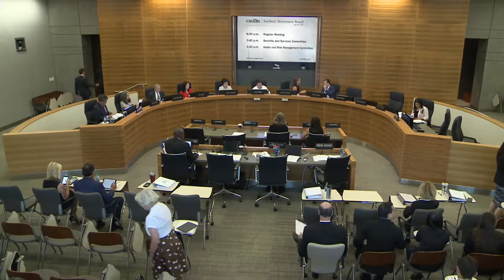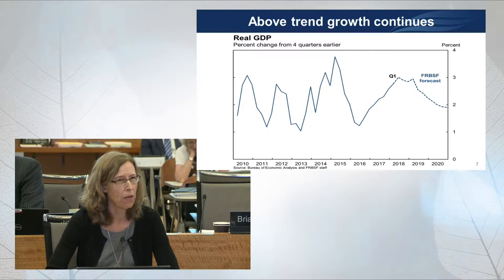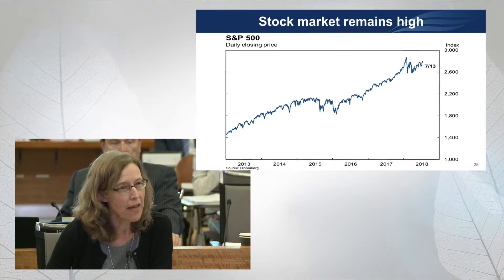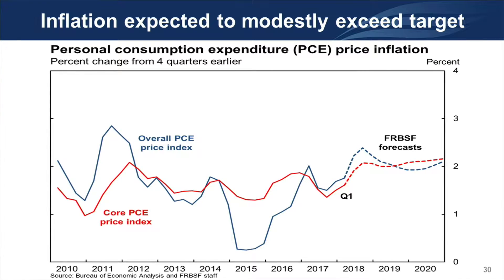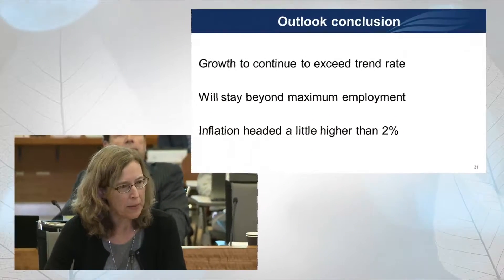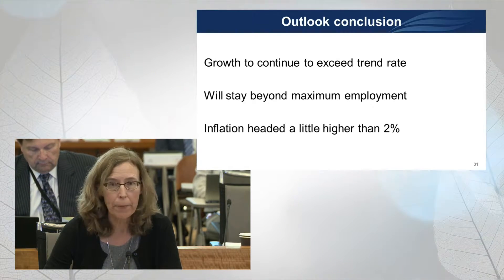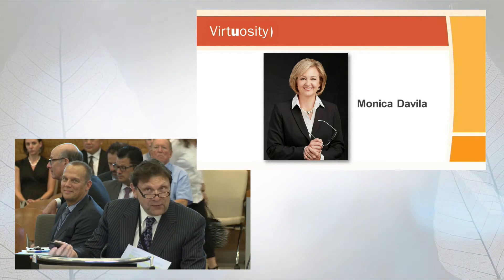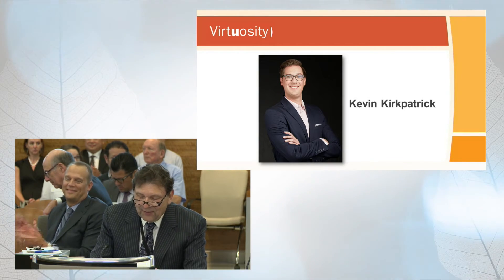Teachers' Retirement Board - July 2018 - Regular Meeting - Part 5 of 6